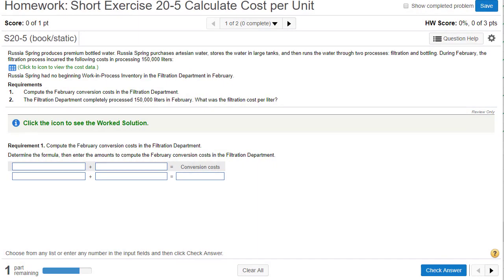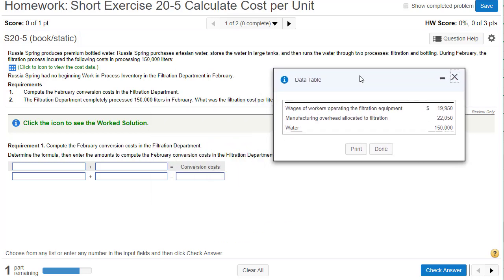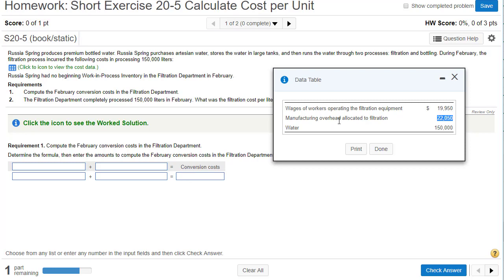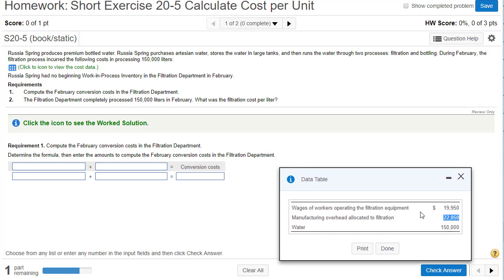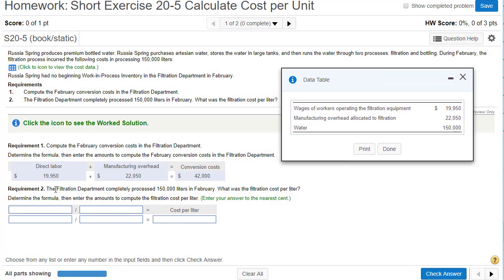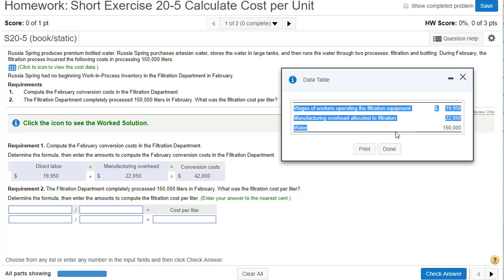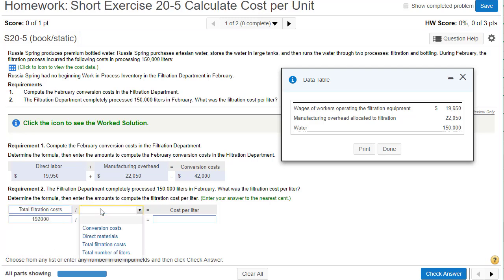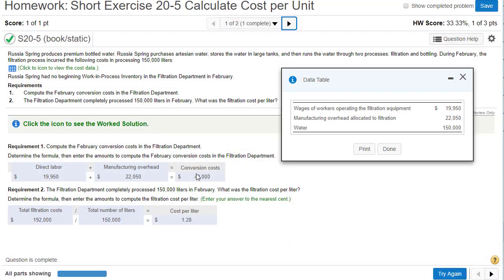S20-5 Calculate Cost per Unit